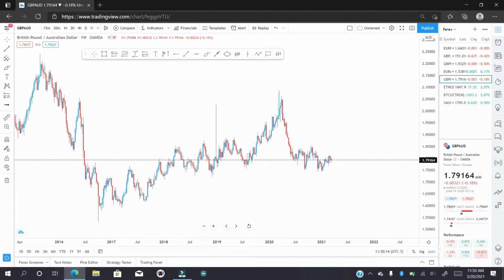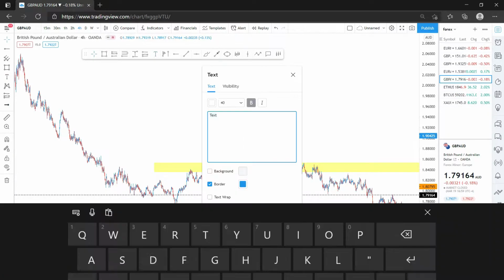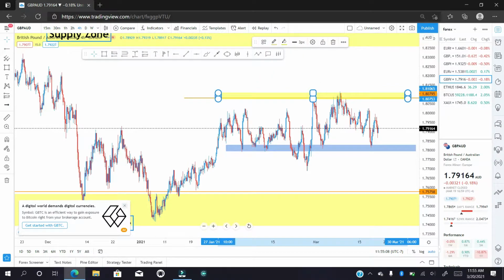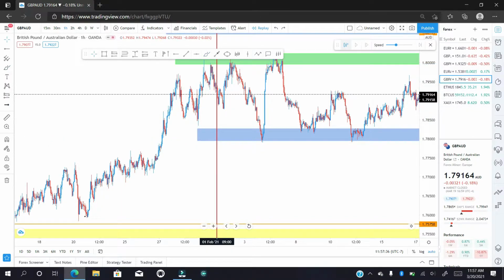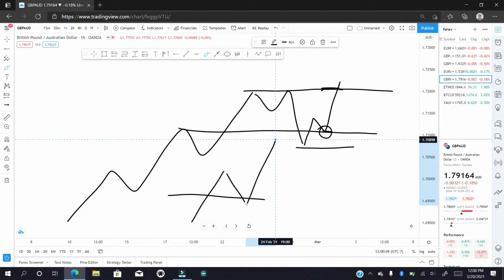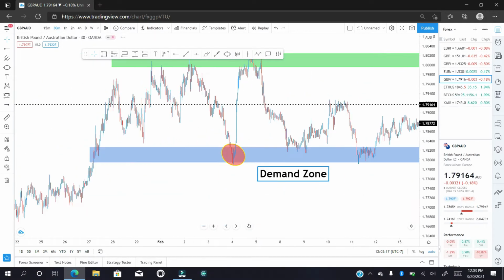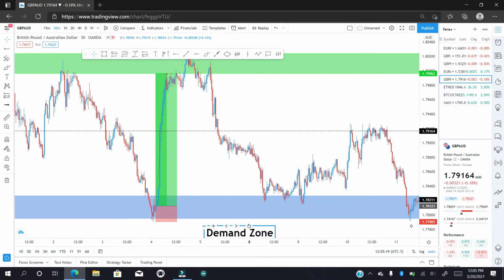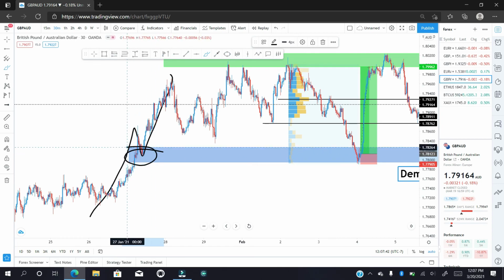Insane Easy Trading Strategy(EASY MONEY)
In this video you are going to learn one of the best TRADING STRATEGY, how to easily spot a HIGH PROBABILITY SETUP and good RISK REWARD RATIO  to maximize your profit.